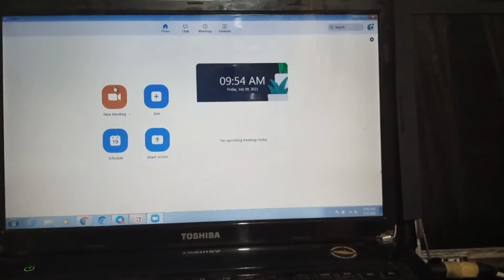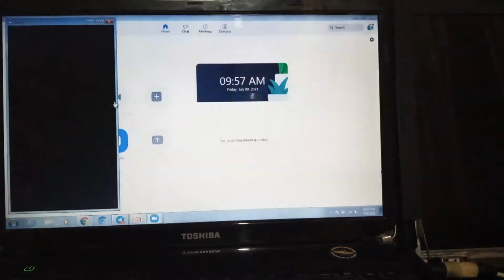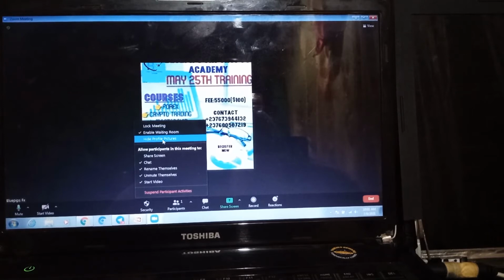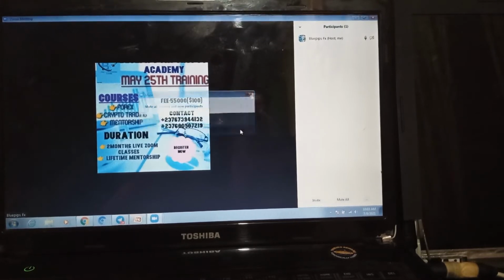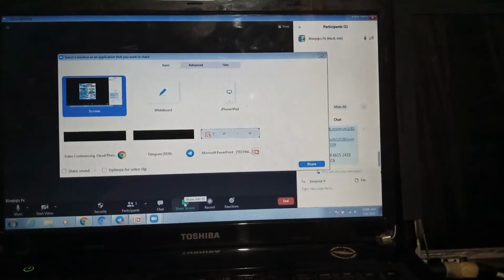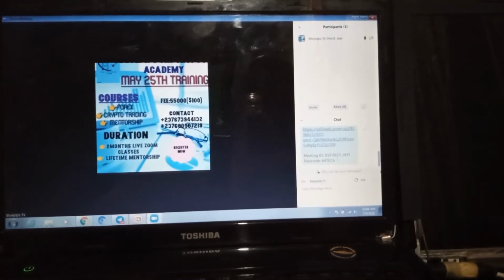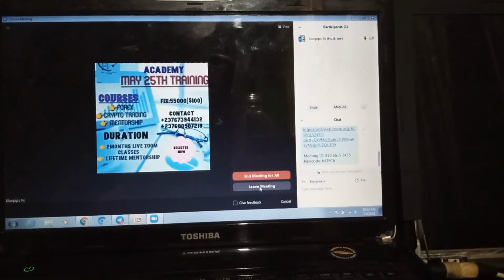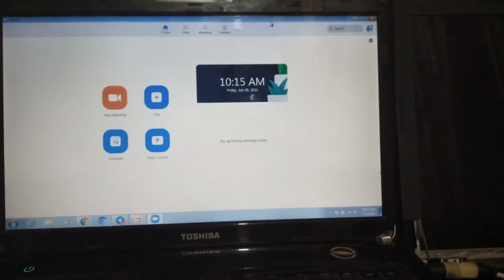how to use zoom